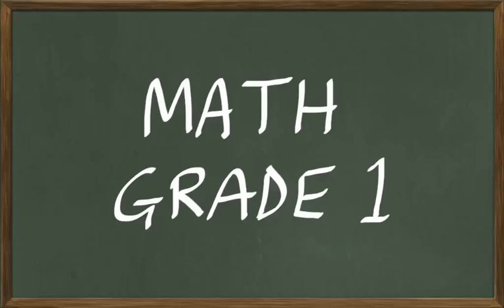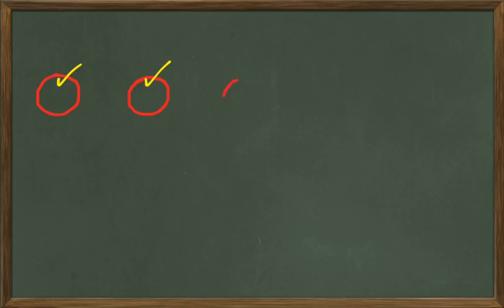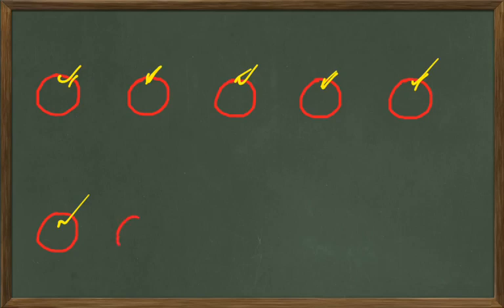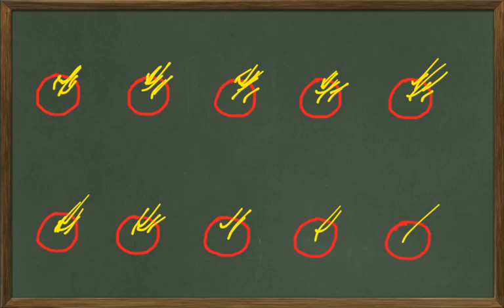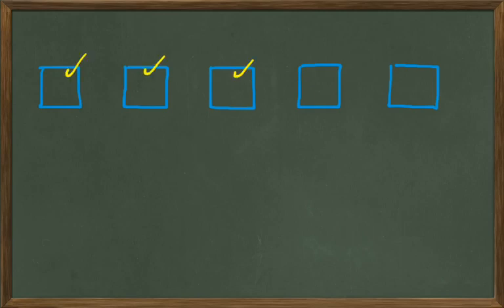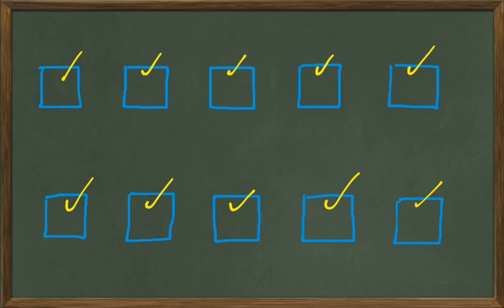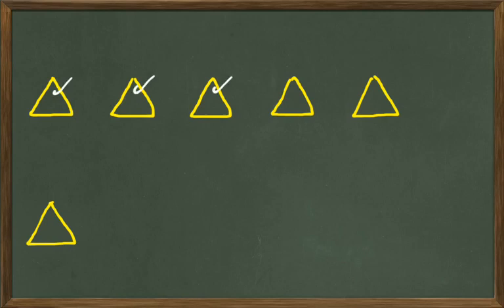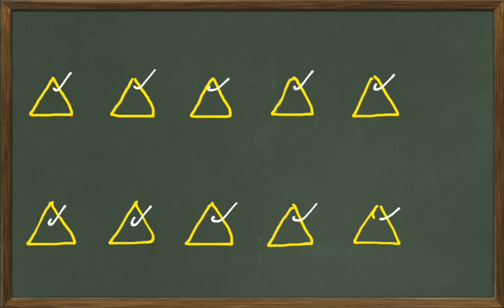Ray's Arithmetic, Math 1 Lesson 1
The textbook is Ray's New Primary Arithmetic. This is Lesson 1 of Mathematics 1, a full 36-week, 180-lesson course that teaches beginning arithmetic using Ray's.  I am posting selected lessons from the course.

There are now TWO ways for you to get the full course, all 180 lessons. (There used to be only ONE way):
1.  Ron Paul Curriculum - Enroll in the outstanding, one-of-a-kind K-12 curriculum there, and you can take any or all of my full courses, grades 1-4 along with the many other excellent courses offered.
2. Ray's Arithmetic Tutorials - now at Thinkific!  You can now enroll in my math courses BY THEMSELVES without having to enroll in any other curriculum or courses.

If you like Ray's Arithmetic, I think you will like the courses!